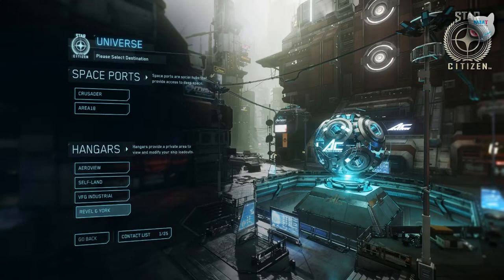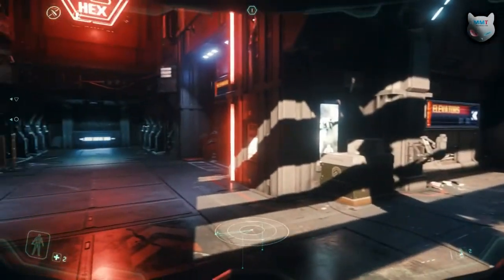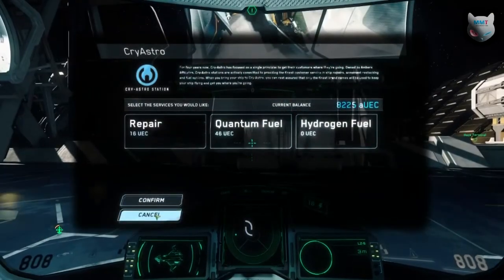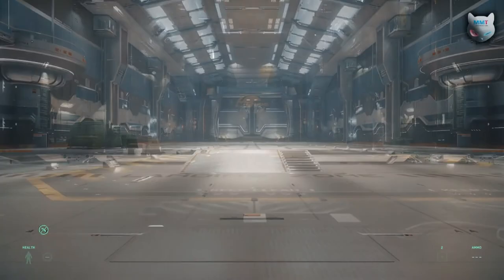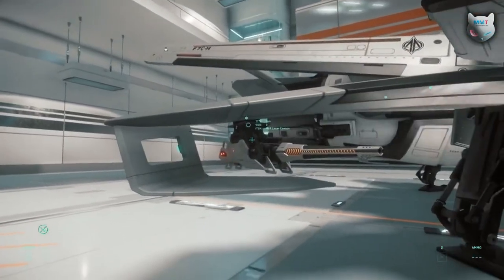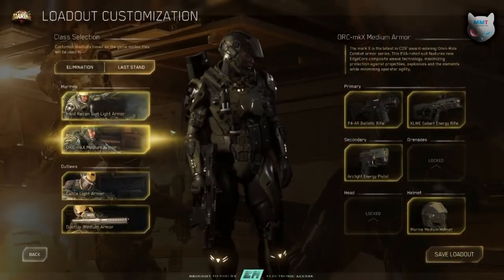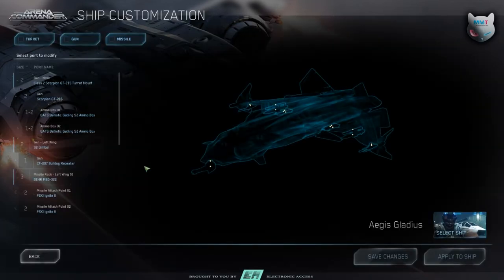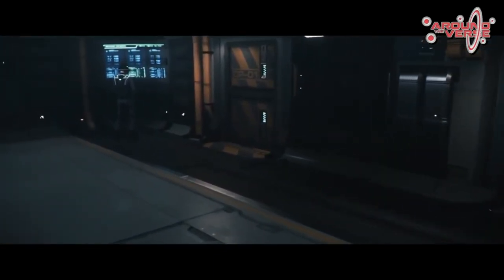Star Citizen | state of game | 16th of April, 2017 (ENG)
Where is the game at and what is there to do?

▬▬▬▬▬▬▬▬▼  MORE INFORMATION  ▼▬▬▬▬▬▬▬▬
■ Im going thrue some concerns i have after meeting some people who tried the game during the free fly and i go thrue all the curren

■ Intrested in beeing a part of the Star citizen Community?